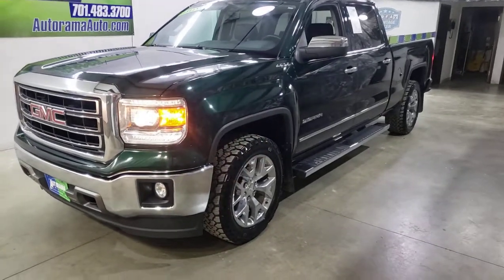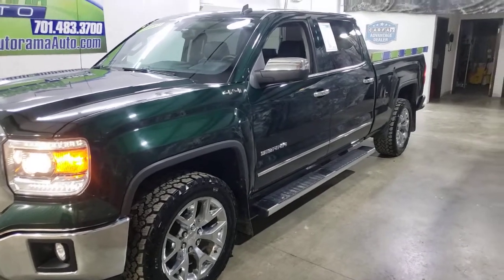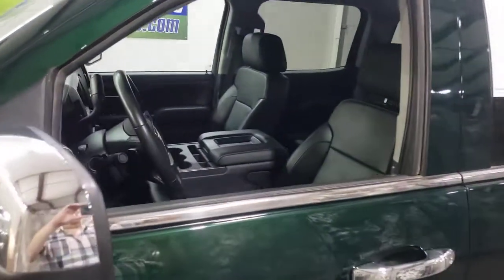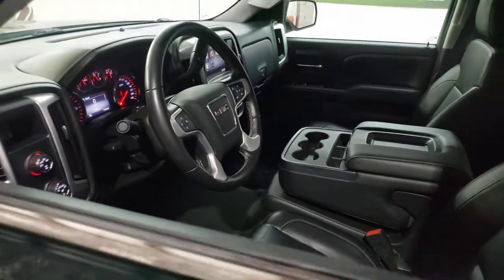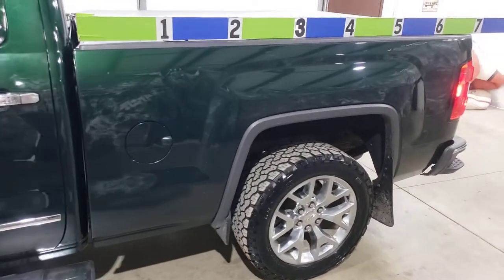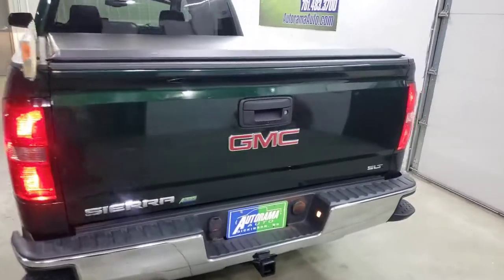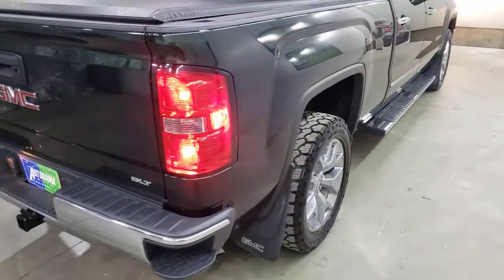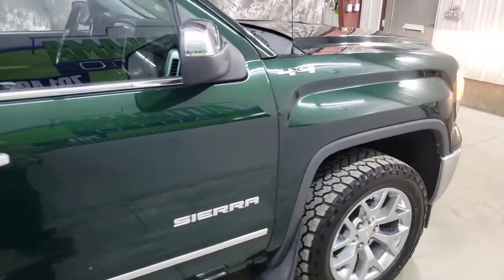2014 GMC 1500 Sierra SLT. 6.5 ft box, heated leather bench seat, 87,000 mi. warranty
2014 GMC Sierra 1500 SLT
4x4, 6.5 ft box, 5.3 L, 87,000 mi, warranty

Wow you are just going to love this pickup. You will have to look a long time to find one like it too.  First of all check out that color, emerald green! Crew cab, 6.5 ft box. That's right it has a longer box!  On the inside heated black leather bench seat. That's right this truck has seating for six! You just don't find that.  What a combination!

Tow package, factory Bose audio, remote start, Bluetooth, Big touchscreen, The list goes on!

The Carfax is clear,  we just changed the oil,  there's lots of life on the tires and it passed our 100-point plus inspection with flying colors.

The best part is we're going to buy you a warranty that covers your powertrain for 12,000 miles  or 12 months.

 This warranty is upgradable very reasonably and accepted Nationwide and most license repair facilities.

Make sure to follow us on your social media to see our freshest inventory before everybody else!

Remember were the dealer without the outrageous hidden fees.

See 50 plus photos, The full length video, as well as apply for financing